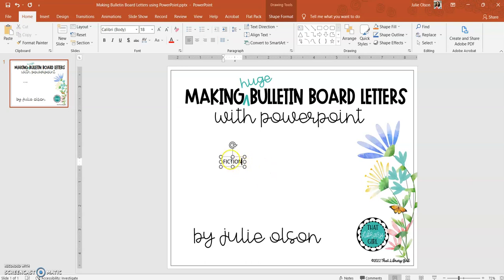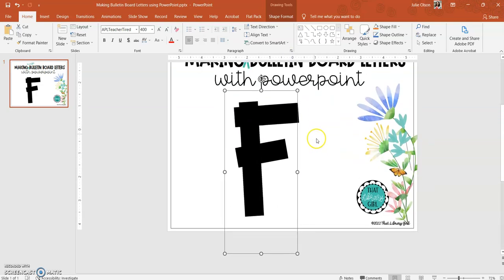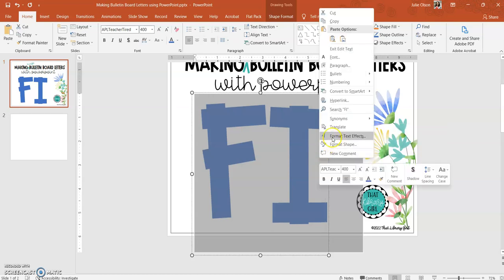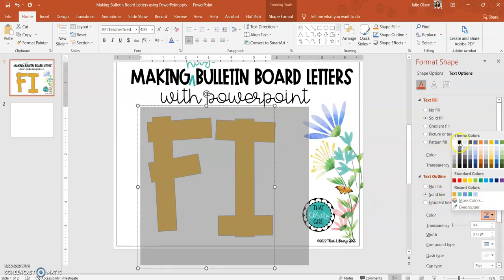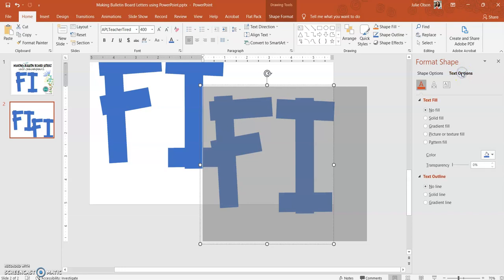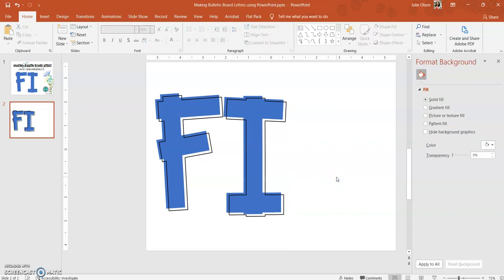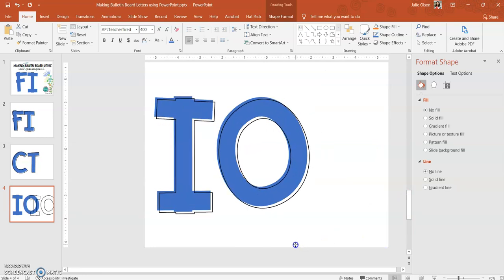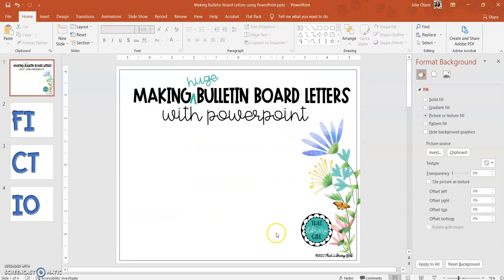Making Bulletin Board Letters_That Library Girl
Learn to make your own HUGE bulletin board letters with PowerPoint.